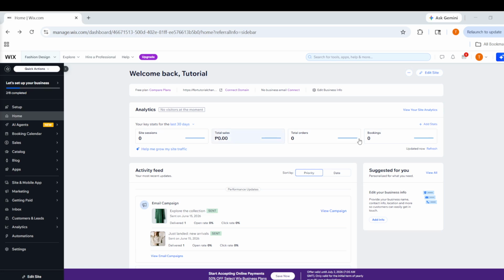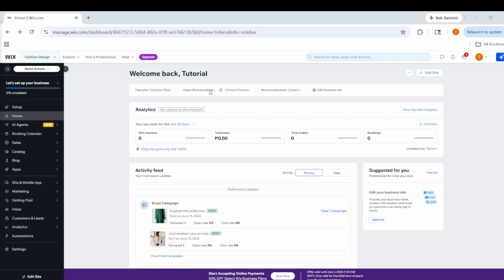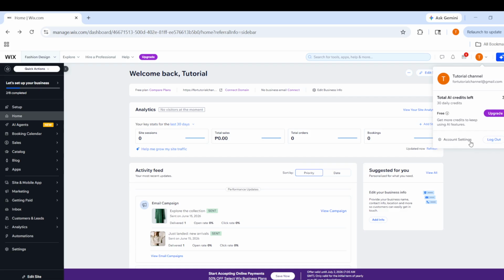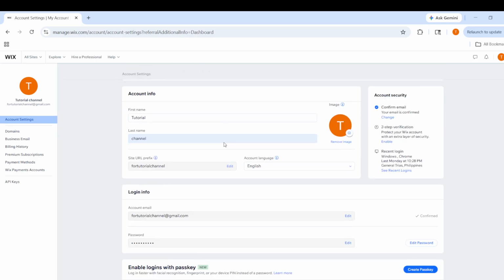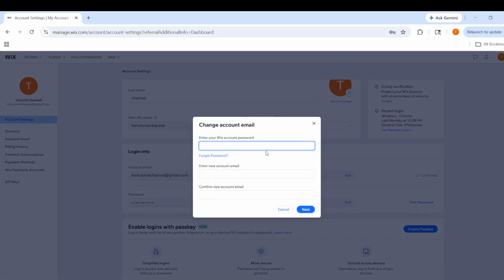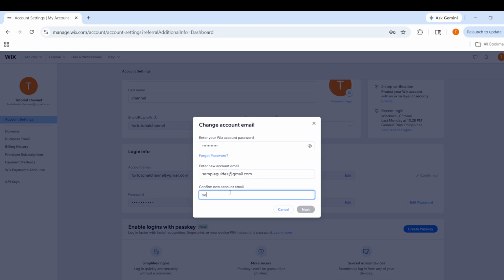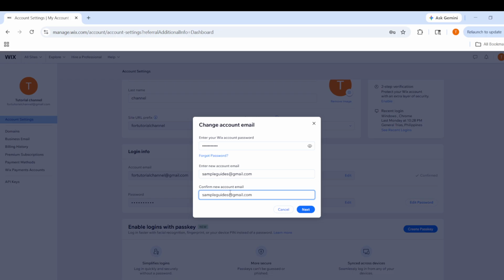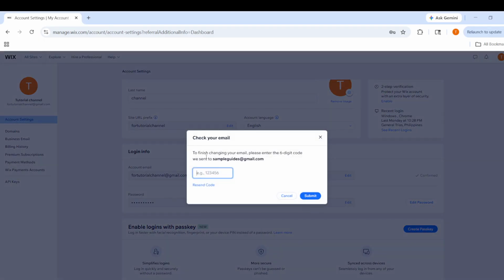How To Change Email Address On Wix [2026 Guide]